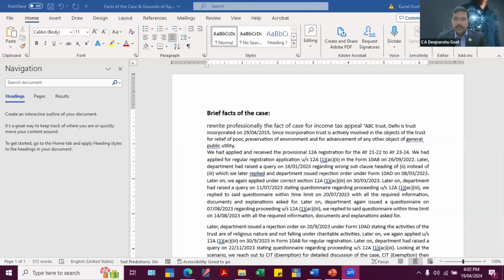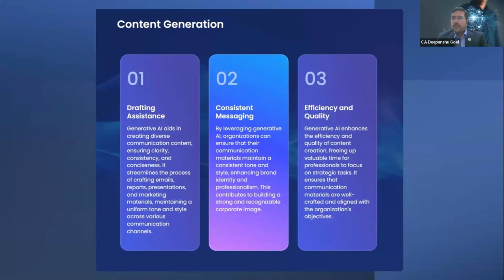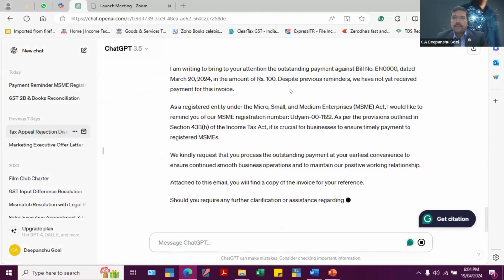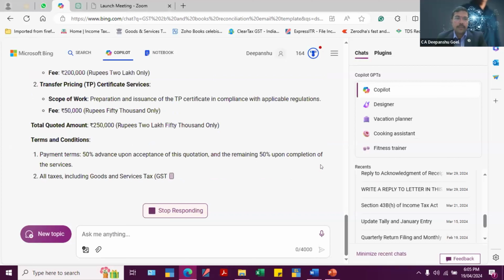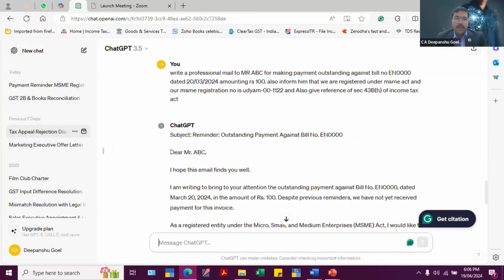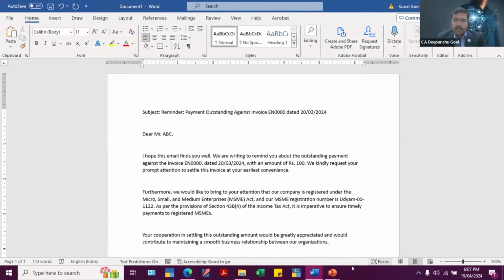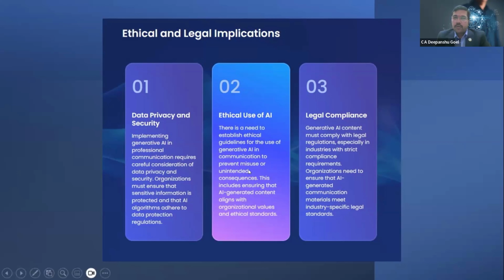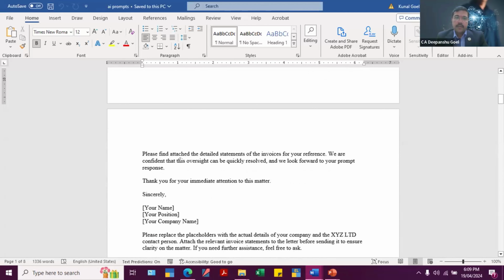Hackathon 3: Series 1 - Use Case 6 | Professional Communication using AI | CA Deepanshu Goel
An exclusive Webinar on "AI Hackathon: Use Cases in Word Processing, Drafting & Document Creation using AI" was again hosted for third time on 19th April 2024, from 5 PM to 7 PM.
This enlightening session delved deep into the innovative ways Artificial Intelligence (AI) can revolutionize how we use Microsoft Excel, making complex tasks simpler and more efficient.

Date & Time: 19th April 2024, 5 PM to 7 PM

Highlights of the Webinar:

- Unveiling AI uses in Document processing: Discover the seamless integration of AI capabilities for document creation, automated drafting reply.
- Real-world Applications: Explore a range of use cases where AI-powered tools functions solve real-world business and research challenges, enhancing accuracy and efficiency.
- Interactive Hackathon: Participate in our AI Hackathon segment, where you can put theory into practice, showcasing your skills and innovative solutions in AI Tools.
- Expert Insights: Gain valuable insights from our panel of experts, who will share their knowledge, experiences, and the latest trends in AI tools integration.
- Q&A Session: Have your queries addressed in our interactive Q&A session, where our panelists will answer questions and discuss the future of AI in business applications.

Why Attend?

- Recorded Attendance: Register through the provided link to ensure your attendance is recorded.
- Unstructured CPE Hours: Eligible participants will earn unstructured CPE hours, contributing to their professional development.
- Rank the Panelists: A unique opportunity to rank the panelists based on their insights, presentations, and responses during the webinar.

Whether you're a professional looking to enhance your Excel skills with AI, a student eager to explore AI applications, or simply curious about the future of technology in business, this webinar is for you. Don't miss this opportunity to be part of the conversation on AI's transformative role in Document processing.